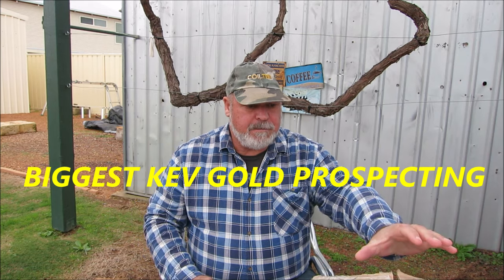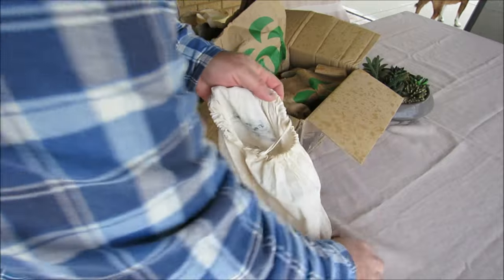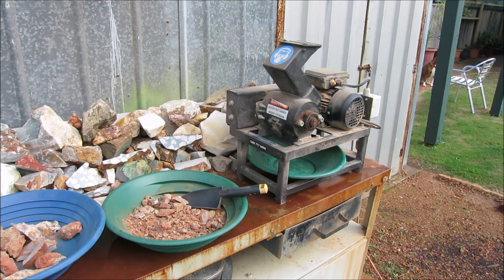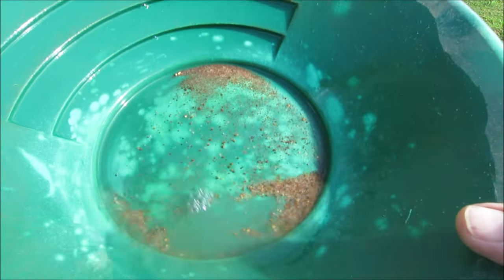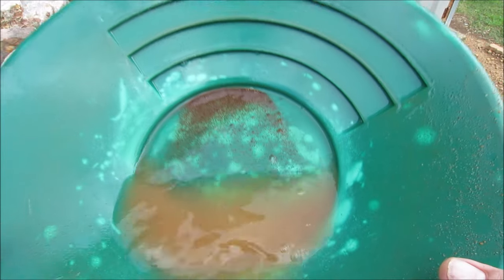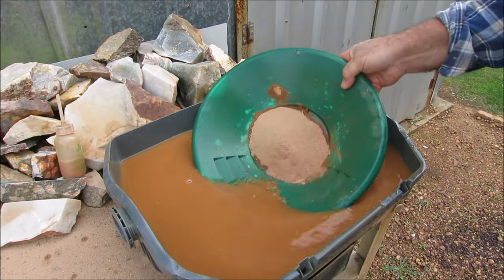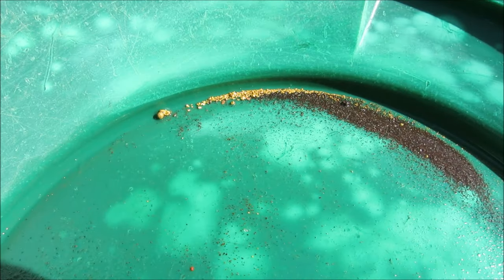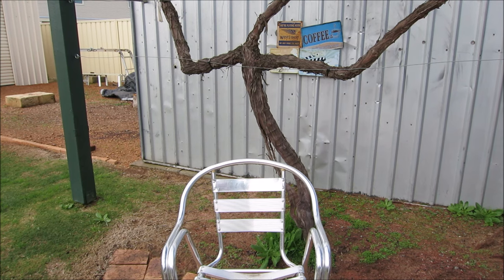GOLD FROM THE GIFT HORSE REEF 2024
Gold From The Gift Horse Reef, I got some Gold Ore from Prospecting 101.
Watch as I crush & pan the fine Gold. Also I reveal the winner of the Meteorite.